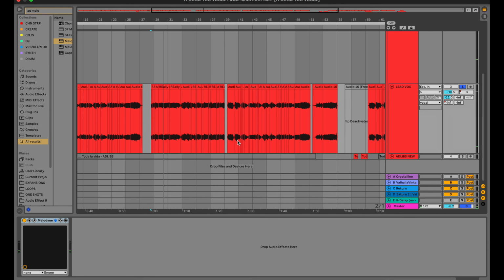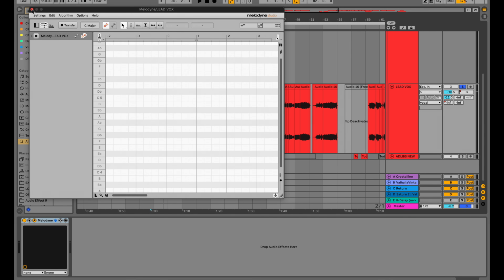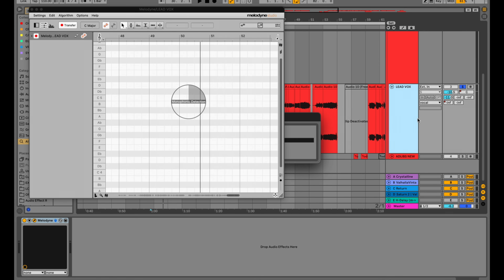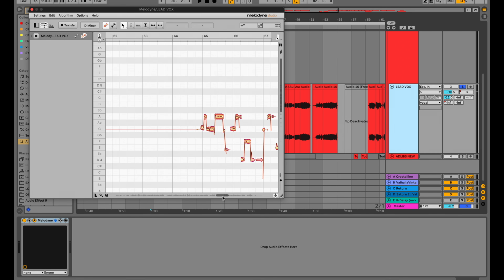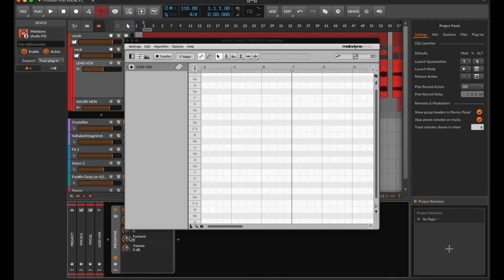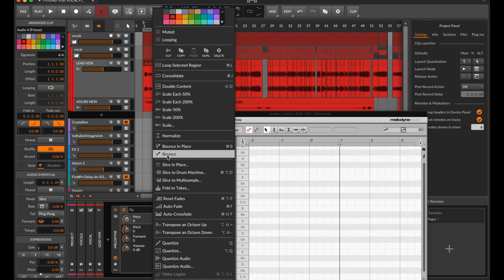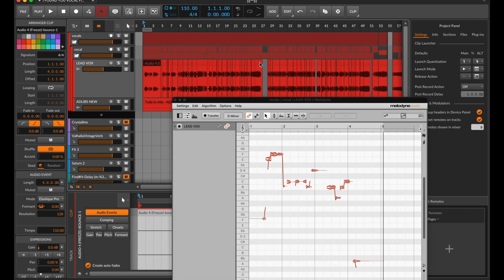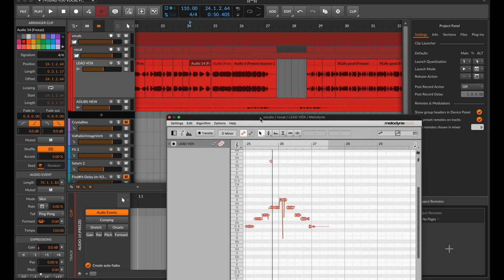ARA 2 SUPPORT IN ABLETON 12 & BITWIG (MELODYNE)